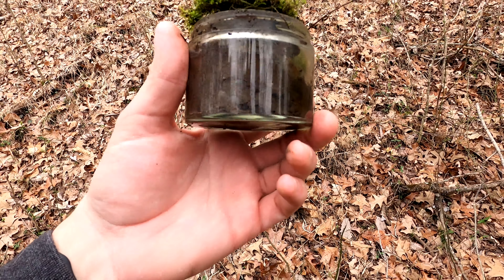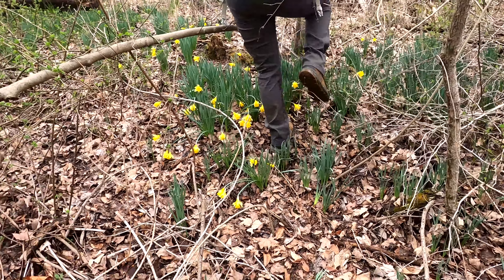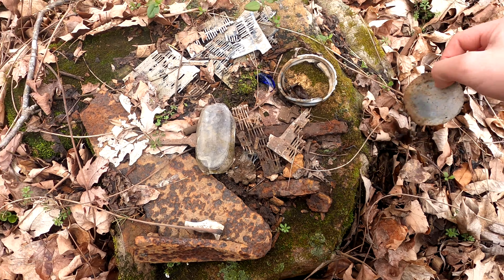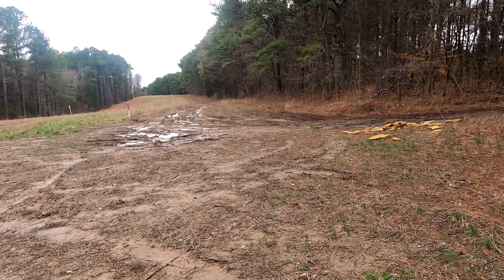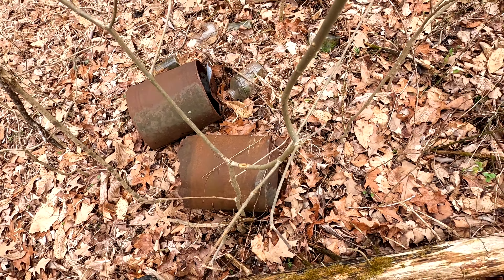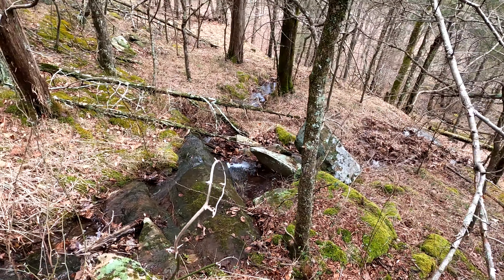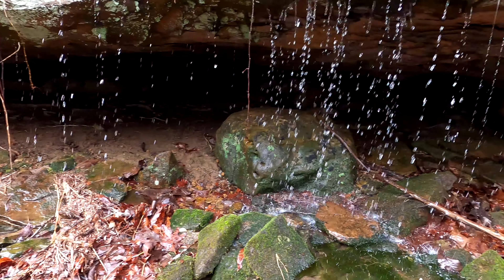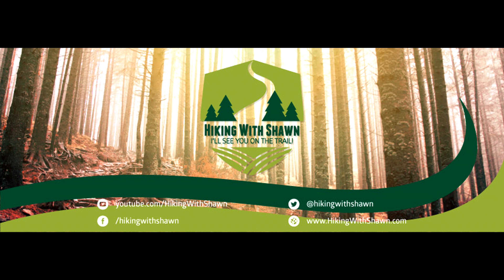Ghost Town Hunting - Part 1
Exploring old homestead and ghost towns along the River to River Trail in the Shawnee National Forest. This is part 1 of 2 videos.

This area can be accessed at the River to River Trail section starting at Odum Tract Ecological Area trailhead. The R2R trail runs through here to the Tunnel Hill State Trail. Please use caution if going off trail. Open wells, venomous snakes, poison ivy and other natural hazards will be present.

Please use caution in this area as people have been serious injured and even died while recreating here. Leave the Shawnee with good memories, not bad injuries!

and become a premium member for a no-risk low monthly fee

-Elizabeth W.
-Grant T.
-Erik B.
-Amanda R.
-Dawn R.
-Monica T.
-Sherry L.
-Jenn B.

WARNING: The area filmed in this video contains dangerous conditions and features. Always put safety before all else. Watch your step, don't handle wildlife and be mindful when conditions are wet and slick. People have died around this area because they didn't put safety first.

All footage is copyright Hiking with Shawn. Hiking with Shawn is a nationally registered trademark of Hiking with Shawn, LLC. Footage may not be repurposed without official permission beforehand. All videos filmed on public land (both state and federal) are NOT monetized per the required permit regulations for commercial use. Monetized videos are filmed on private property where permission has been granted.